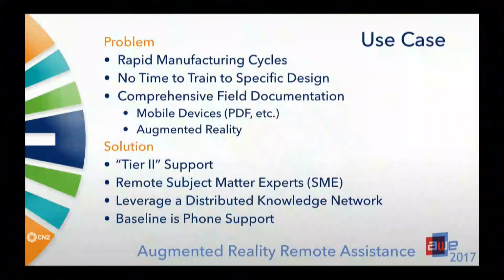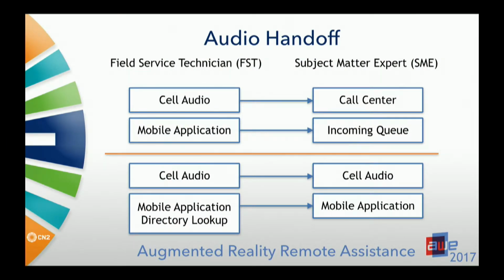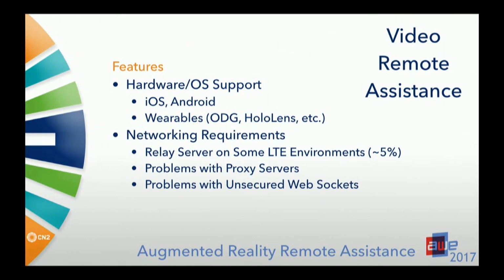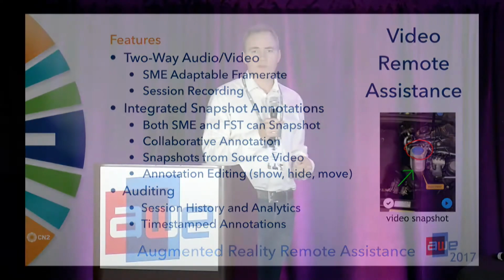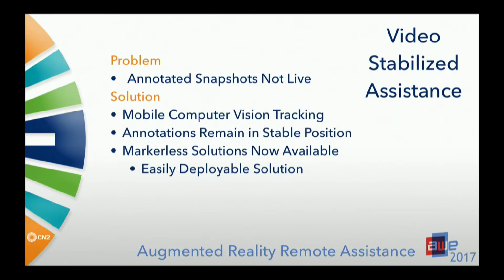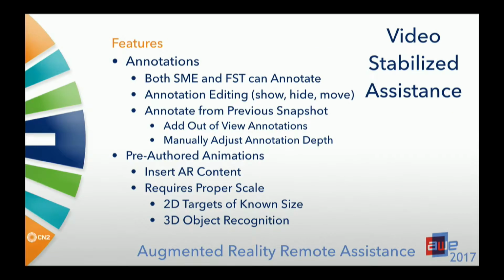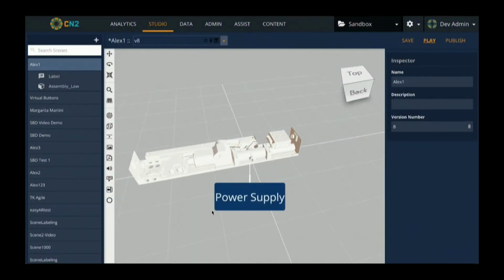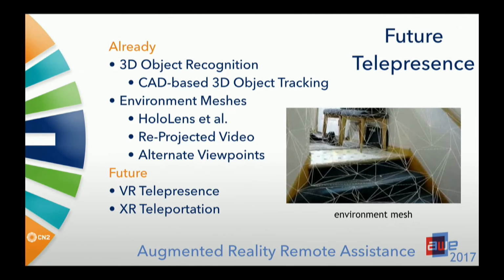Alex Hill (CN2 Technology): AR Remote Assistance: Features, Approaches and Tradeoffs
A talk from the Work Track at AWE USA 2017 - the largest conference for AR+VR in Santa Clara, California May 31- June 2, 2017.

Augmented Reality Remote Assistance: Features, Approaches and Tradeoffs Talk attendees will get a detailed overview of the available features, utilized technologies and related tradeoffs of Augmented Reality Remote Assistance products available now and in the near future. This class of products allows remote subject matter experts to insert visually stable annotations, labels, models and animations into the visual scene of mobile and wearable device users in the field. Some important features of these systems include each party’s ability to create annotations, the affordances remote operators have in controlling annotation placement, the options available for inserting pre-configured product-specific content and the tradeoffs in the complexity, robustness and performance of computer vision approaches. Audience members will come away with a clear understanding of how to evaluate products in this class and an understanding of distinctions such as simplex vs. duplex annotation, video vs. reconstructed vs. model-based scene representation and automatic vs. assisted content registration.